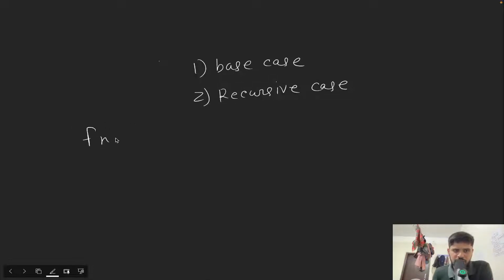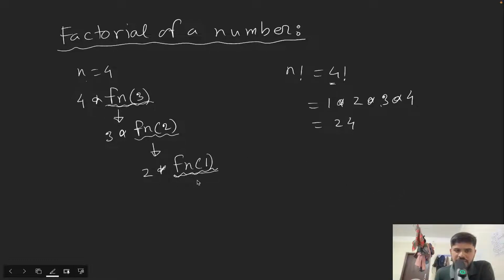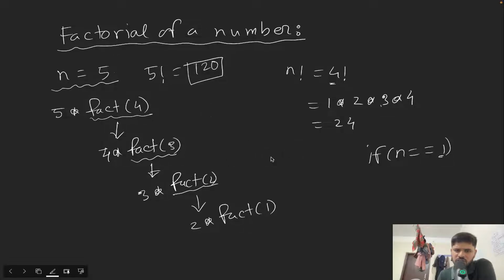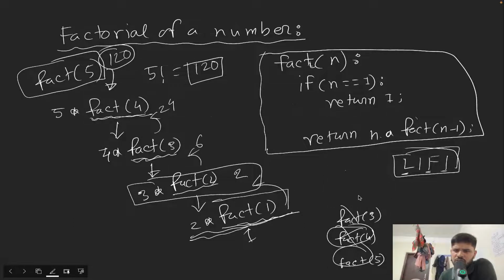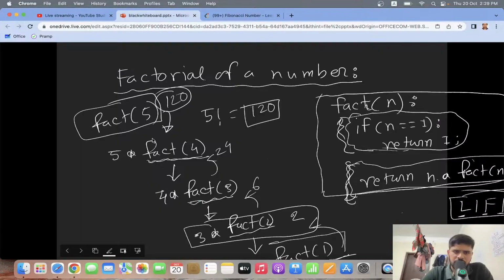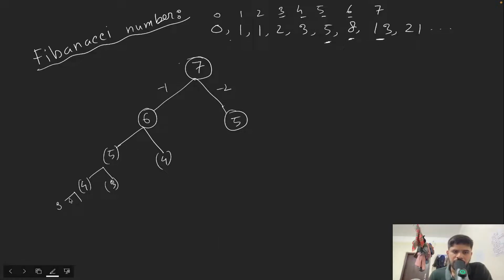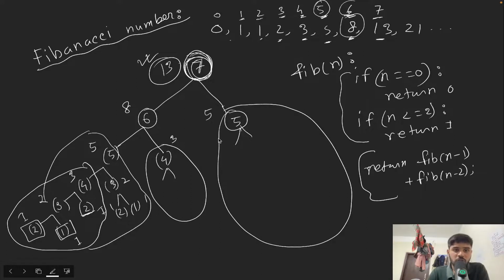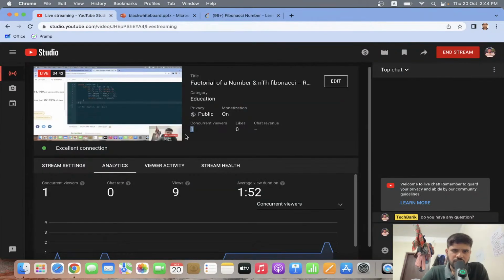L1. Factorial of a Number & nTh fibonacci -- Recursion Problem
⭐ Tags ⭐
- LeetCode
- Software Engineering